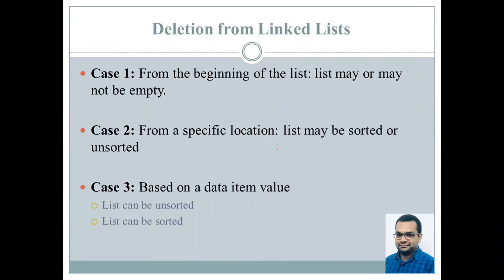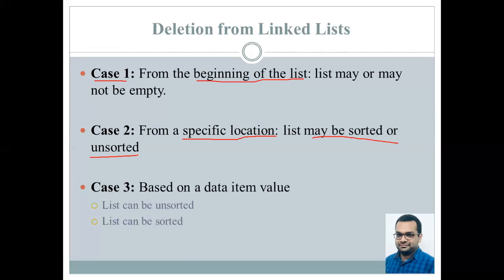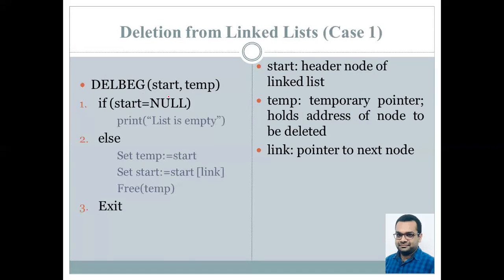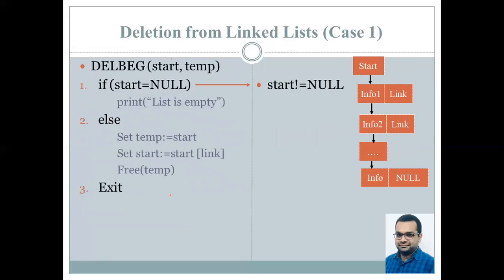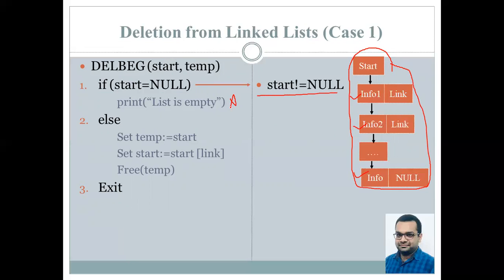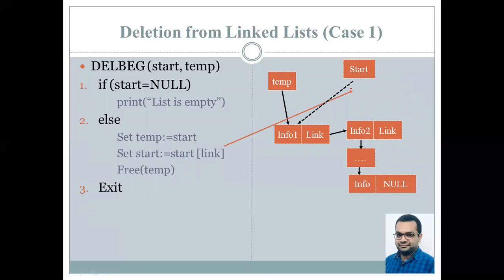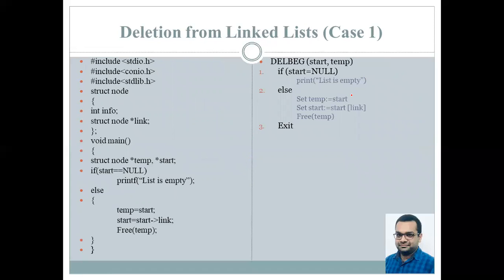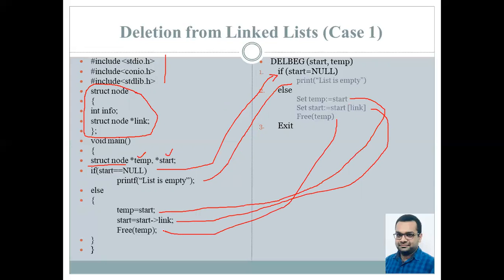Deleting values from the beginning of the linked list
Hello everyone. Welcome to this video. It gives details about how to delete a node from the beginning of a linked list. This algorithm can be repeatedly used to delete the first node from the linked list till it becomes empty. The content is basic and can be used for preparation of exams like GATE and UGC NET, CSIR NET. for more good materials like C-Programs and Python codes.